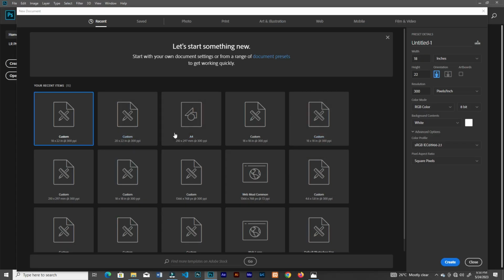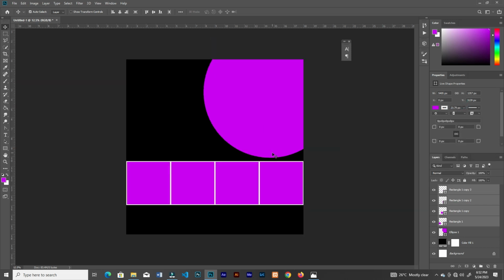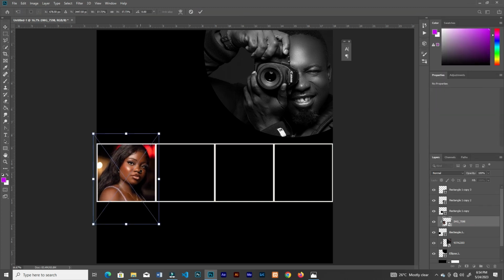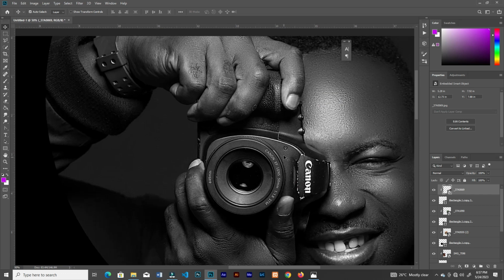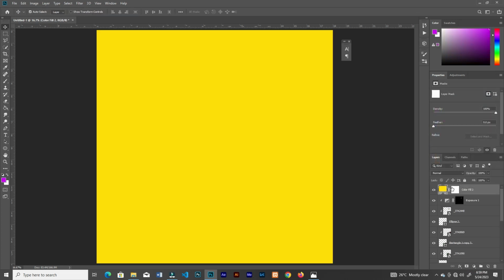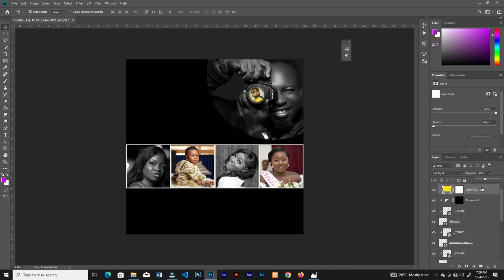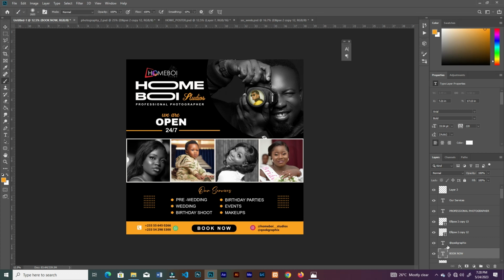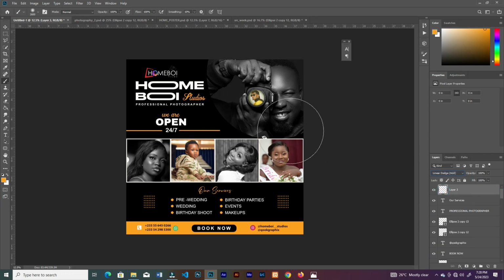Flyer design in Photoshop... photography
link to the resources used. kindly join the telegram channel for all upcoming video resources